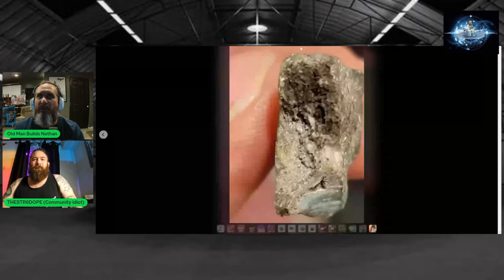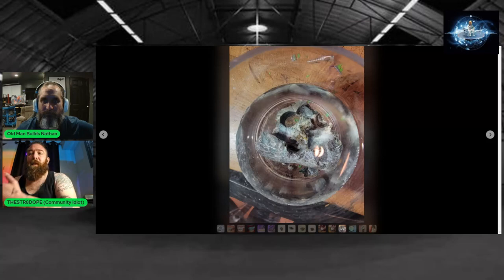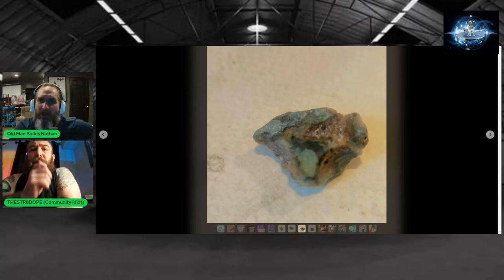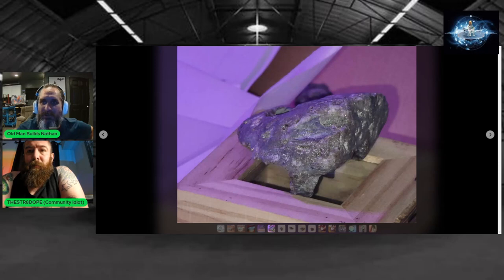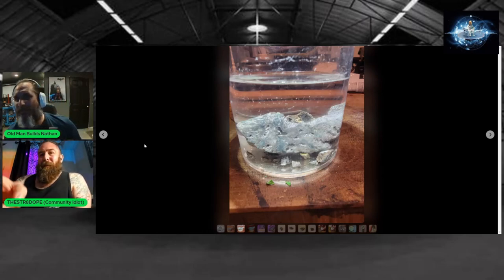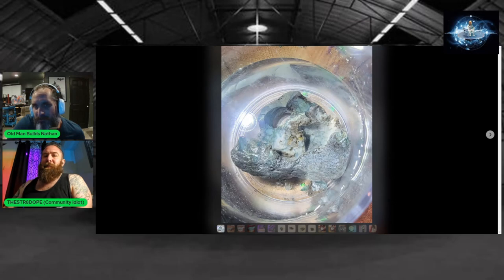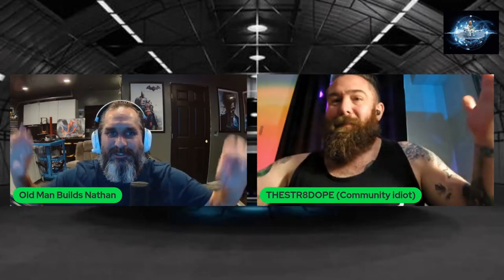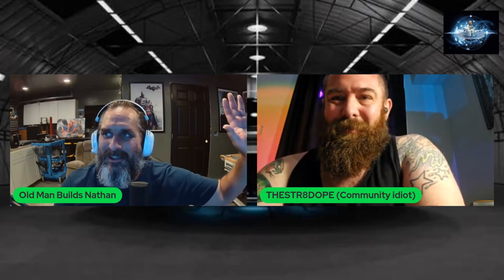Old Man Builds "Joe's strange rock produces power follow up"